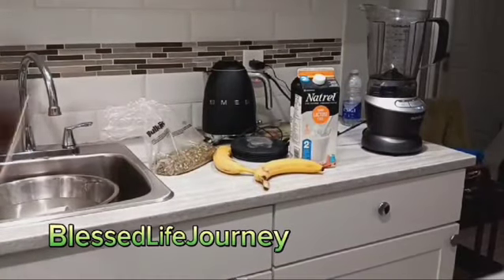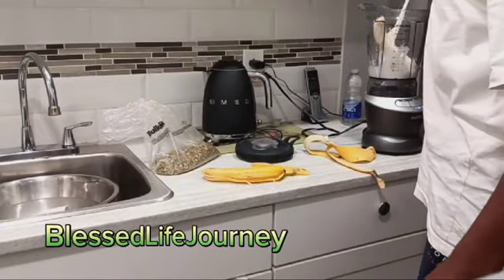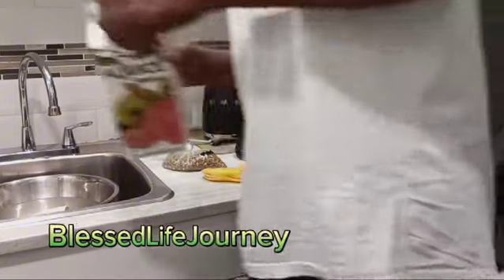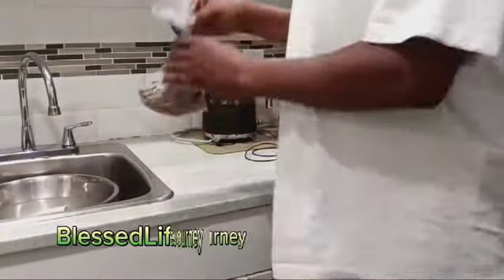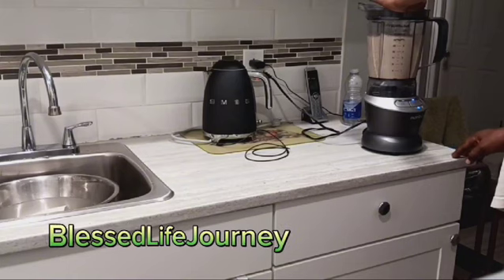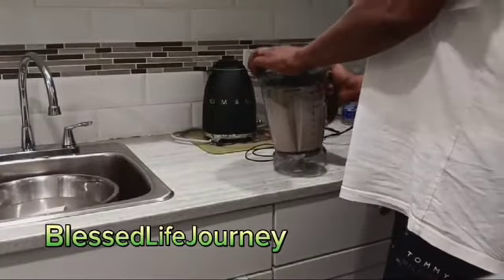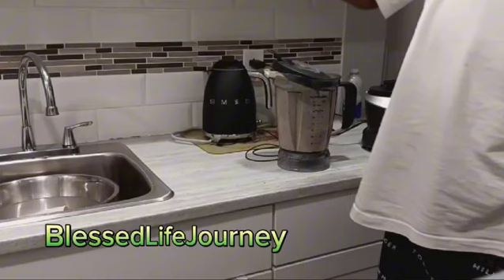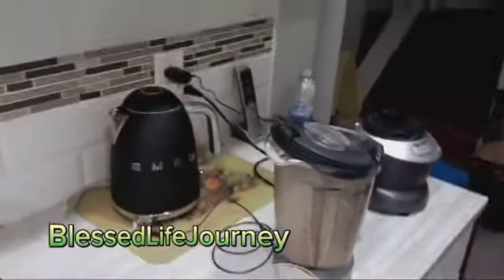How to make pumpkin seed, banana, and gauva smoothie